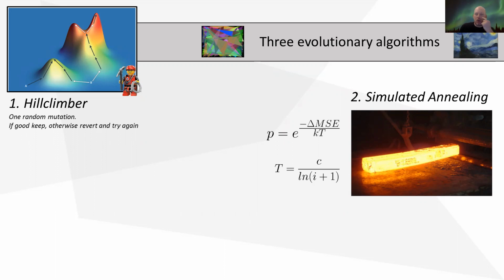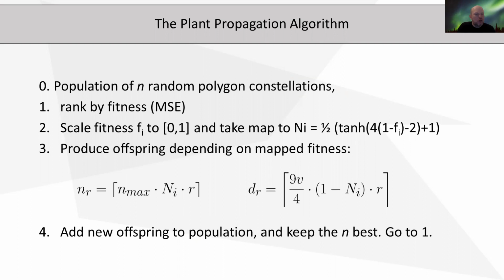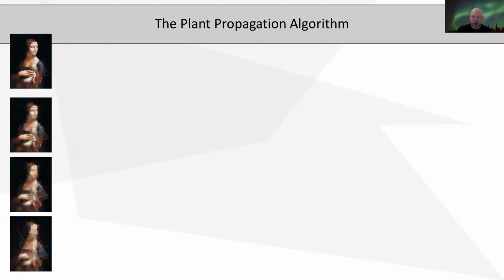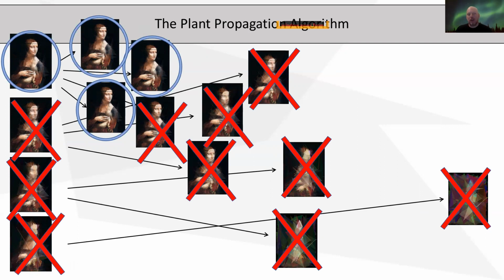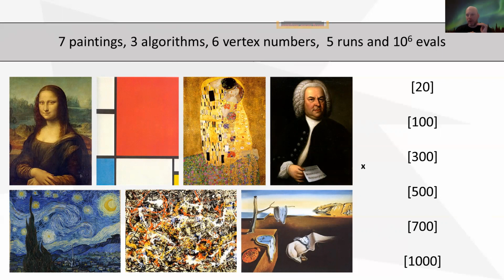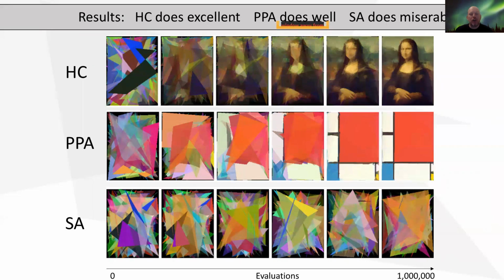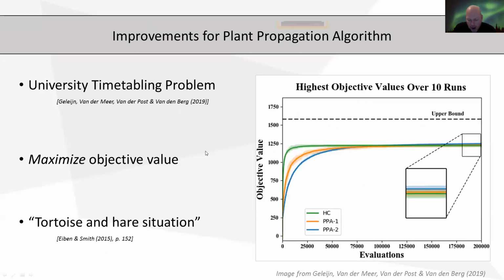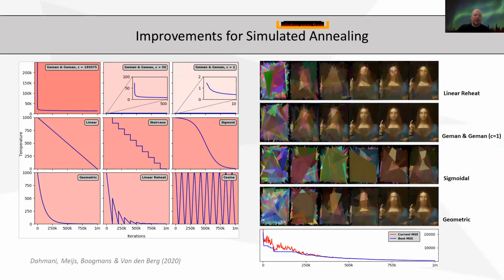Paintings, Polygons & Plant Propagation, part2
Story about three algorithms, HillClimber, Simulated Annealing and Plant Propagation, that approximate images.